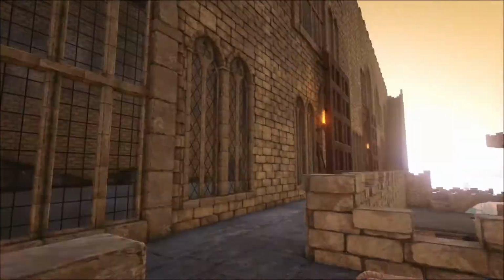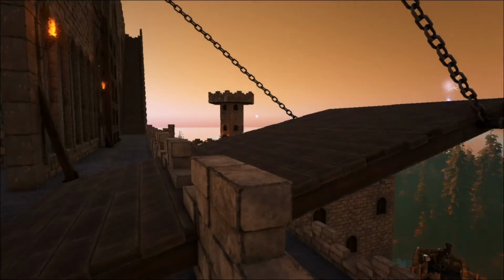Empire Episode 2 - ARK: Survival Evolved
Episode 2 of the Empire creation for ARK: Survival Evolved.

I've added the forefront of the main castle keep.  The second phase of the main Castle.  The third phase in episode three will tie in the first two segments into the volcano and lay the foundation for the expansion of the empire to wrap around the volcano.  I hope you enjoy the architecture I've randomly designed and if you have any ideas for a structure you would like to see that somewhat follows a medieval theme - LET ME KNOW!  I would be proud to add in a viewer's thoughts or idea.